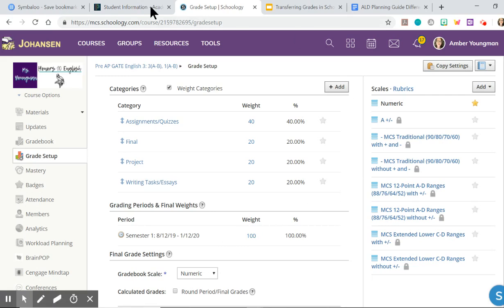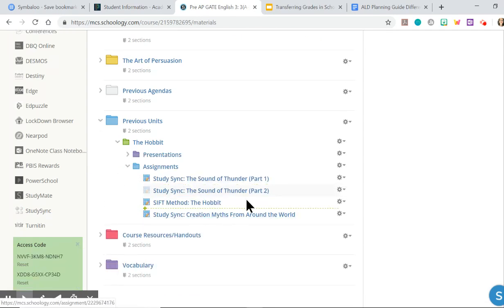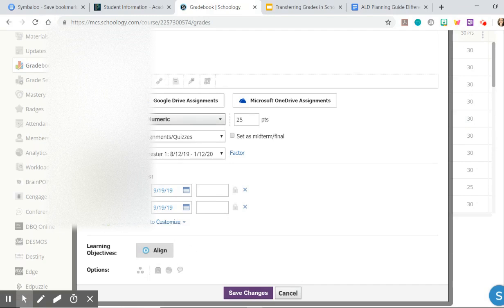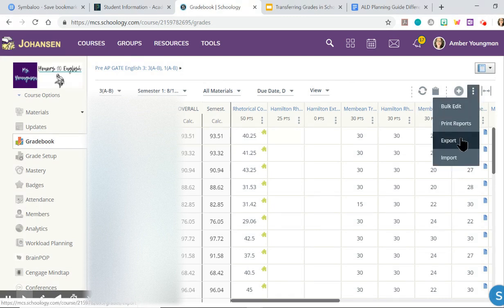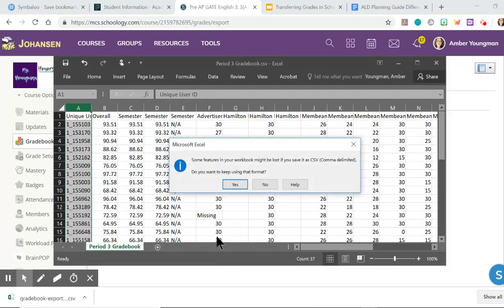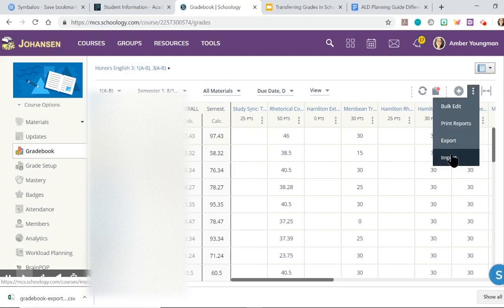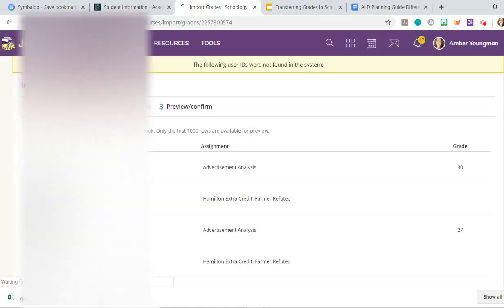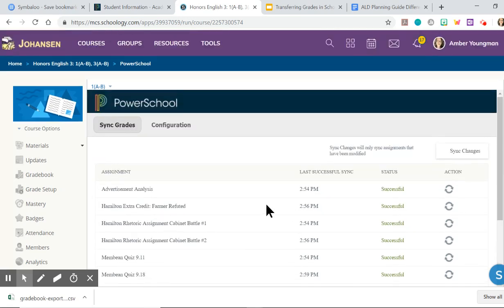Copying Assignments and Students Scores in Schoology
Watch to see how to copy your Schoology assignments and grades over into a new course.